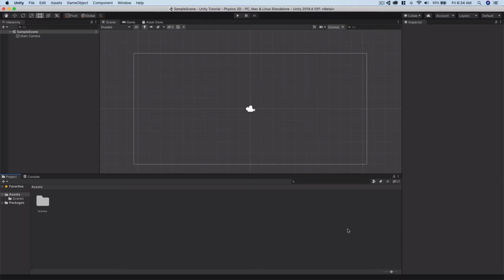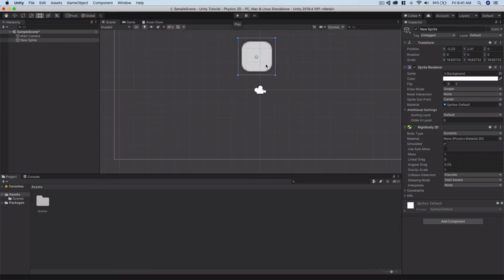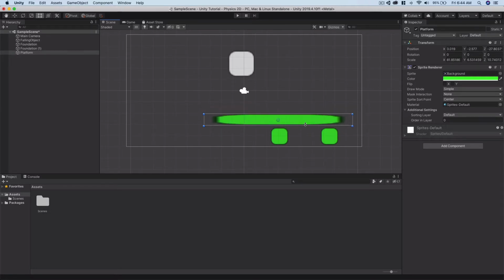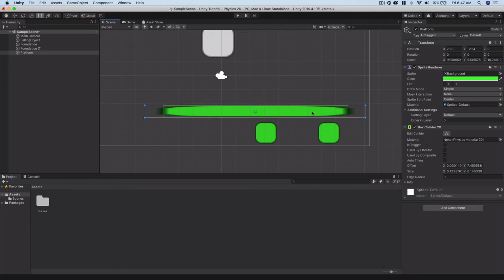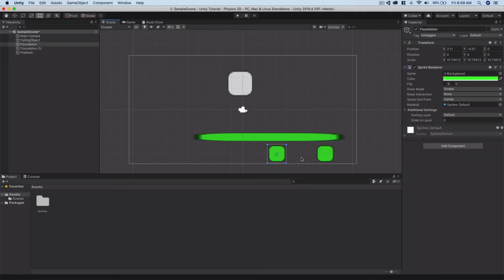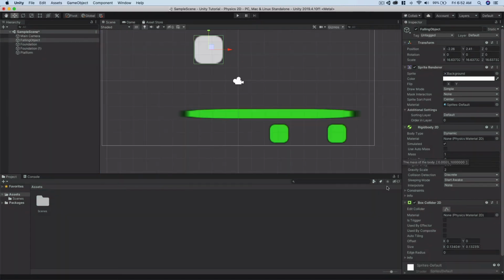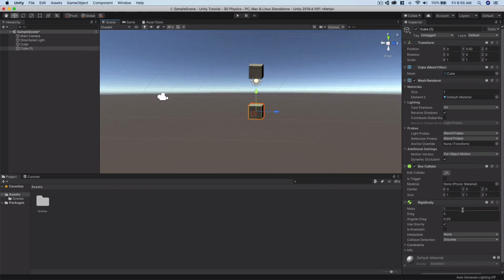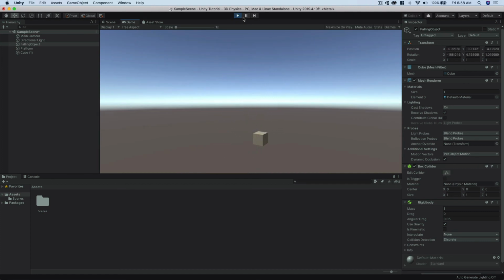Unity Physics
In this video, you will learn how to start using Physics in Unity3d both for 2d and 3d objects. I explained what RigidBodies and Colliders are.